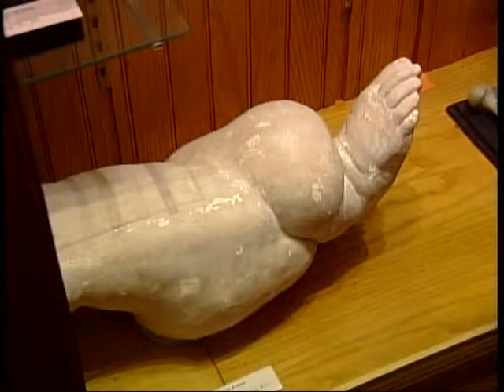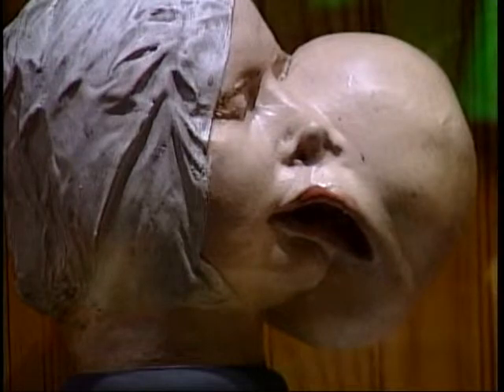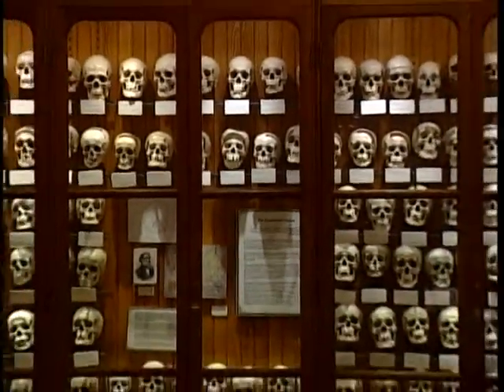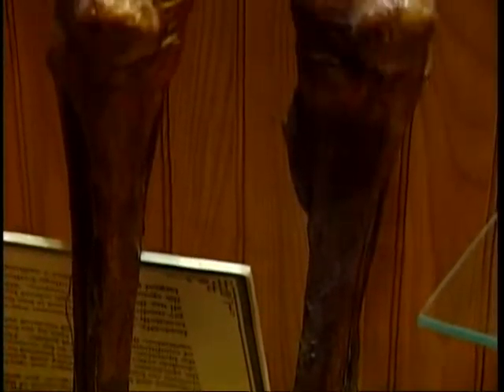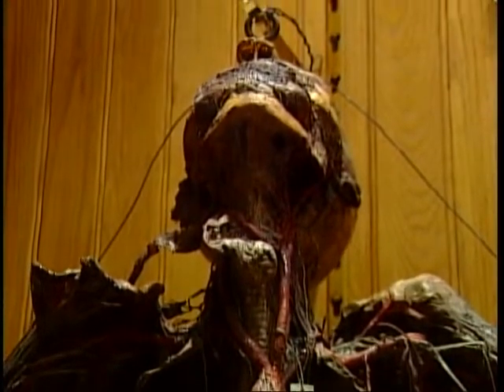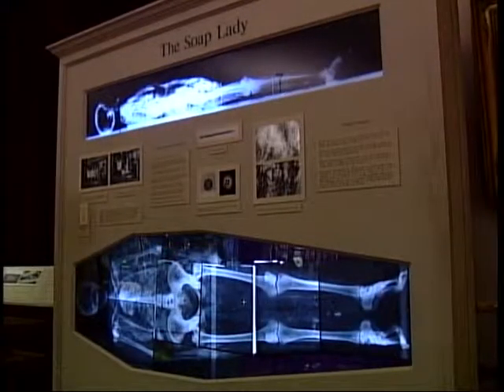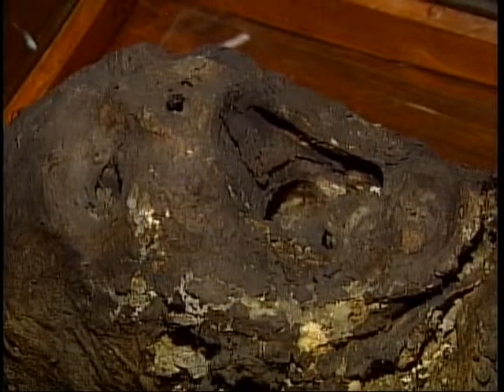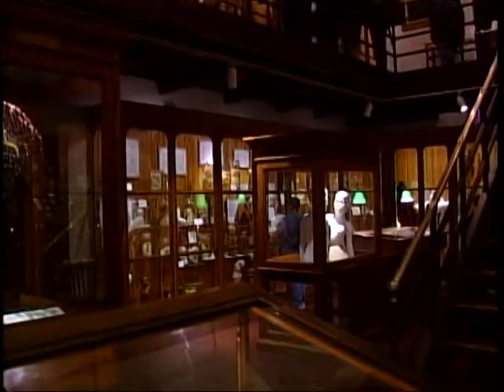MUTTER MUSEUM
Palovick editing sample